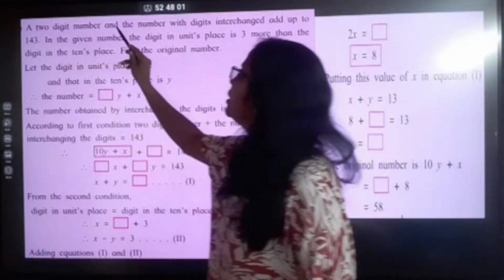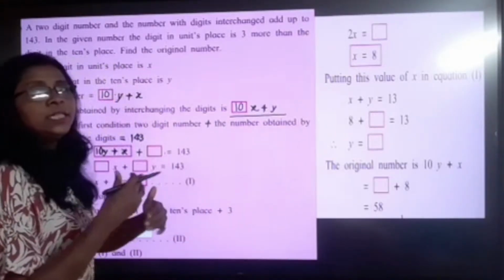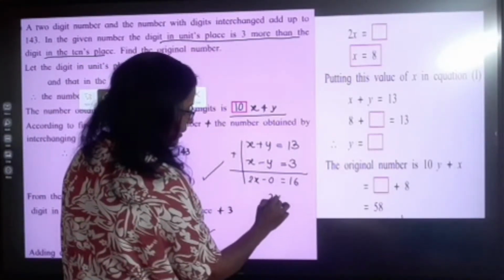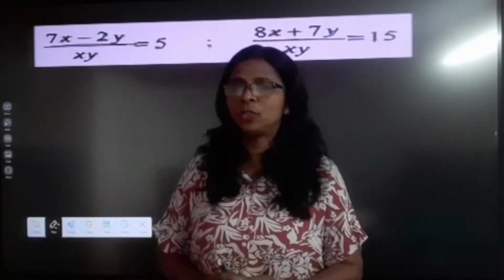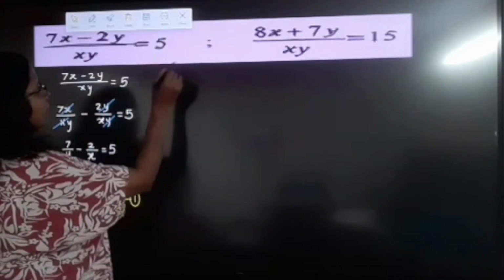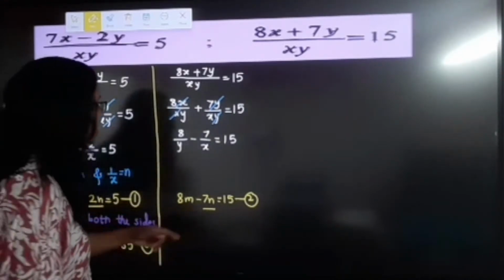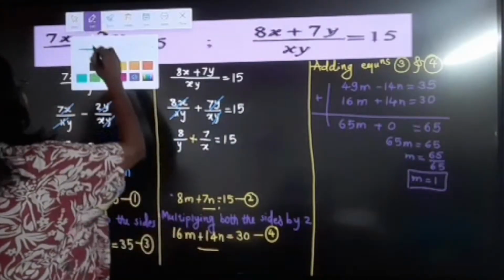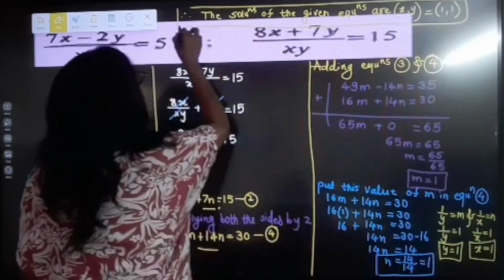|| Solve With Me (A 2 digit no.& no. with ...) || HOTS Questions || Class10 SSC Maths1 Chap 1.||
THESE hots are from chapteer 1 linear equations in two variables .
These are the examples of  MATHS 1 FROM MAHARASHTRA BOARD.
This is the revision of maths 1 ,hots  examples  ..